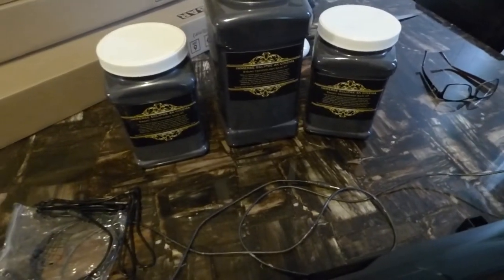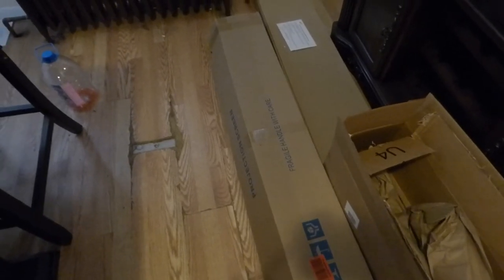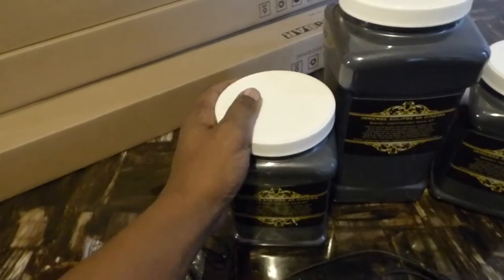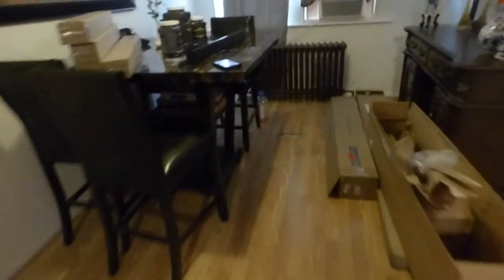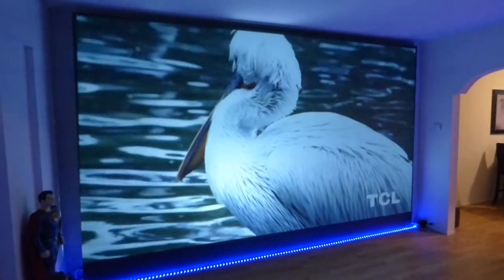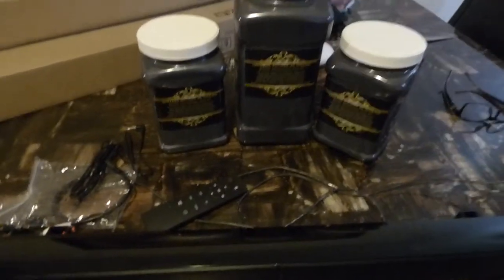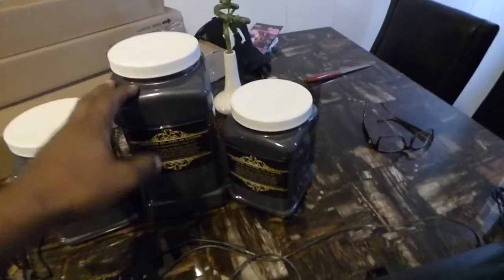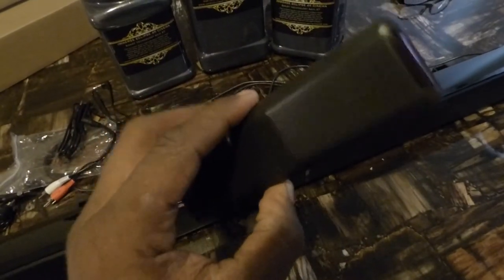OUR NEW LEAK PROOF PAINT CONTAINER, UPDATE ON OUR PROJECTOR AND SCREEN SPORT PACKAGES!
Our new sport immerse 4k cinema sport packages kits

Available with free worldwide shipping!